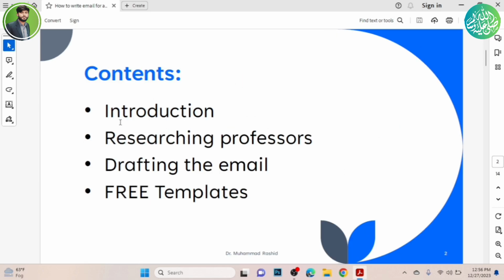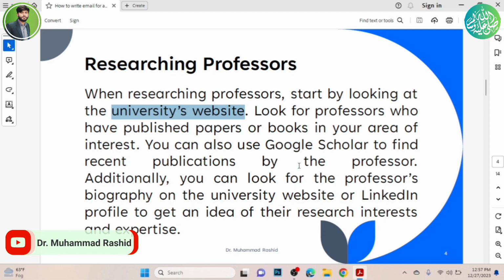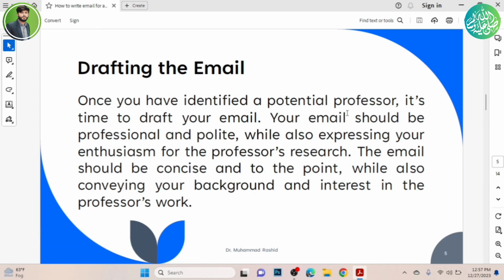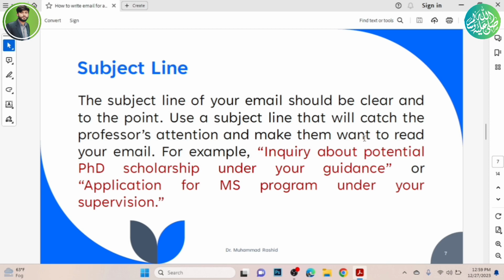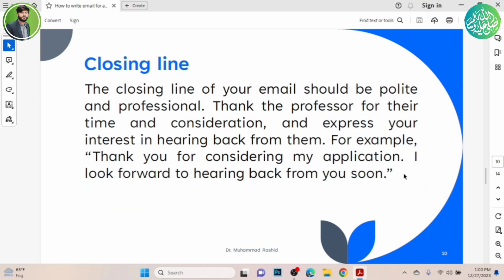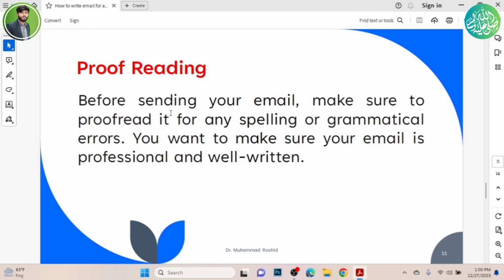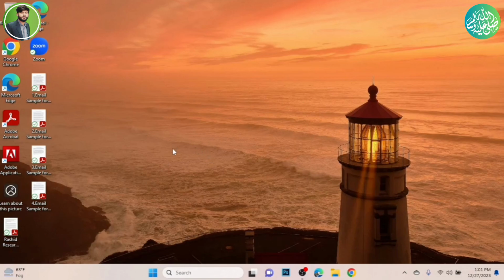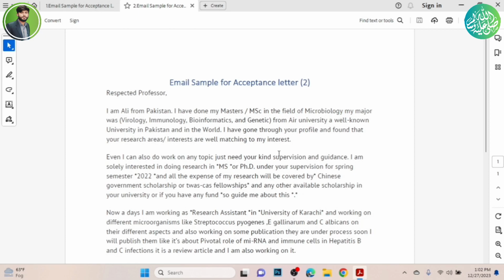How to Write Email to Professor for Acceptance Letter | FREE Templates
In this video, I'm sharing how to write an email to a professor for an acceptance letter. This email will help you to get accepted to a college or university.

If you're applying to a college or university, then you need to know how to write an email to a professor. This email will help the professor to decide whether or not to accept your application.

In this video, I'm sharing with you some free templates that will help you to write an email to a professor for an acceptance letter. These templates are easy to use and will help you to get accepted to your dream school, College and University!